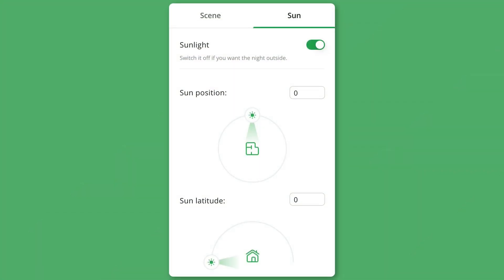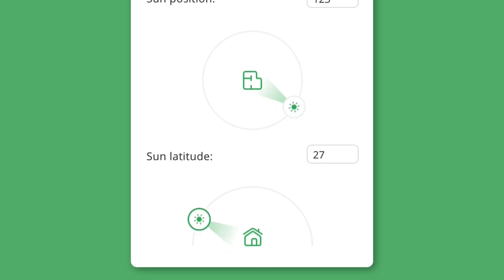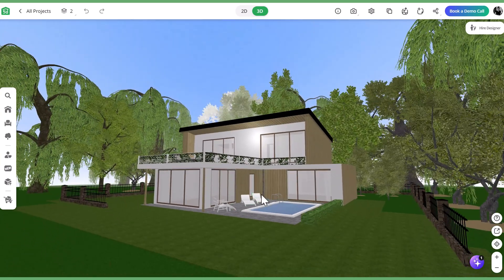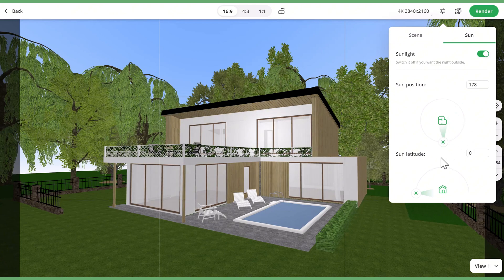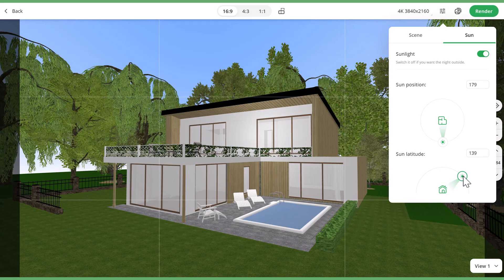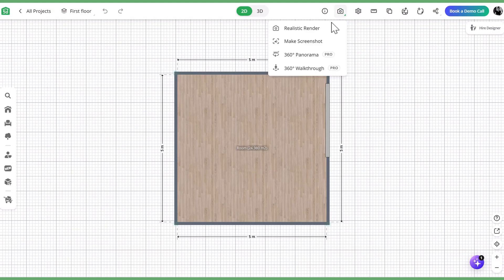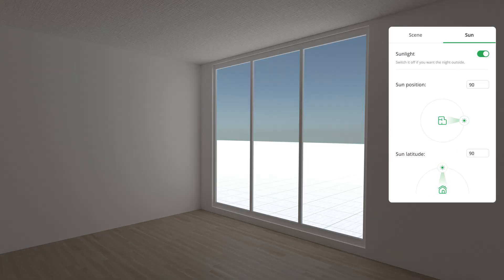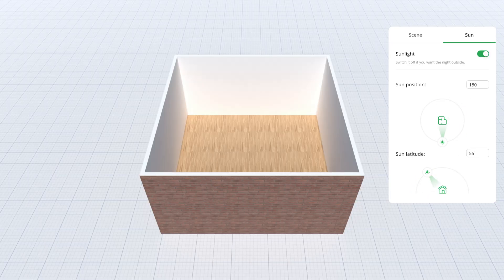How to Set up Sunlight for Render | Tutorial | Planner 5D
Sunlight is a game-changer in interior rendering 🌞

The position of the sun dramatically affects the mood, depth, and realism of your designs. In this video, we’ll explore different sun positions and latitudes to help you achieve stunning, professional-quality renders in Planner 5D. Whether you want soft, warm lighting or dramatic, high-contrast effects, we’ve got you covered.

💡 What You’ll Learn:
✅ How sun position influences your final render
✅ The effect of sun latitude on interior lighting
✅ Best lighting angles for realistic and aesthetic results